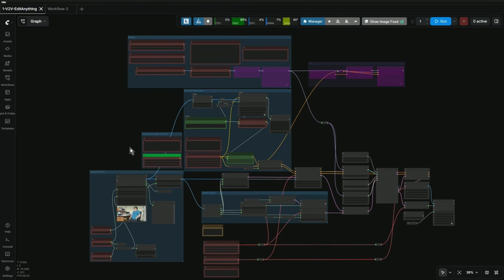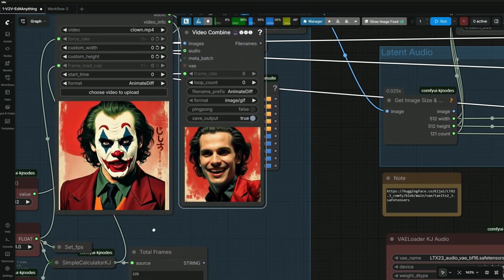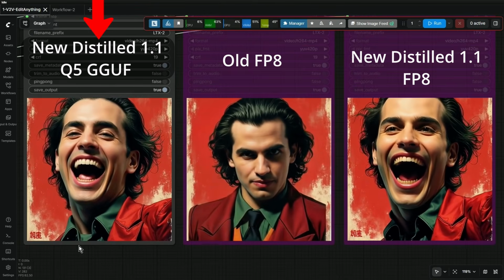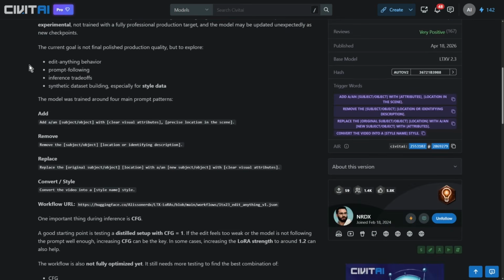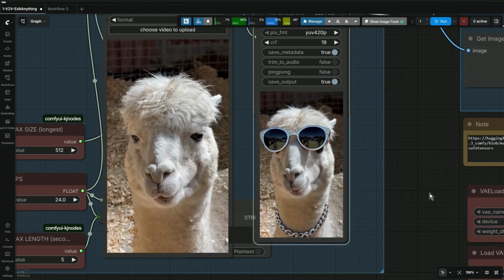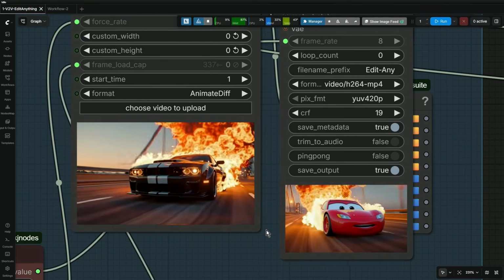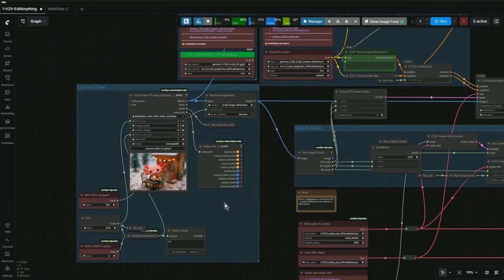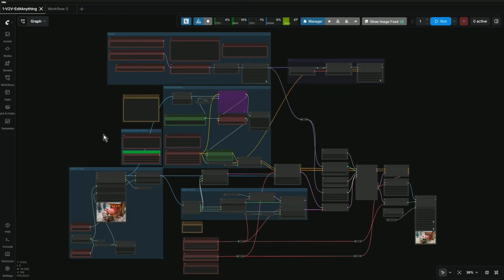LTX Edit Anything using the latest Distilled 1.1 models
🌟LTX 2.3 With Edit Lora 🌟

👉In this video, I’m testing the latest LTX Distilled 1.1 model along with the “Edit Anything” LoRA to explore how well it can transform and enhance visuals. I walk through the workflow, show the results, and share my thoughts on how effective this setup is right now.

👉This is an early look, but it already shows a lot of potential for creative edits and video generation. More updates coming soon as I keep experimenting.

🔍 Resources:
Workflow and Image used:

Happy creating! 🎨✨